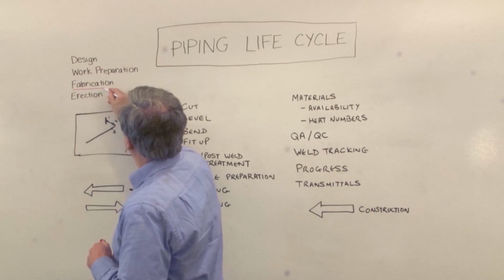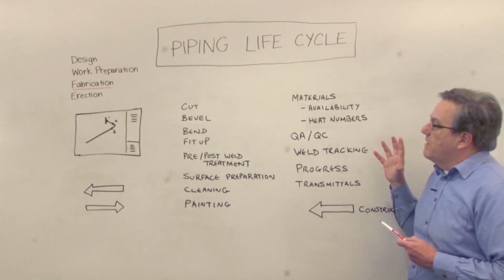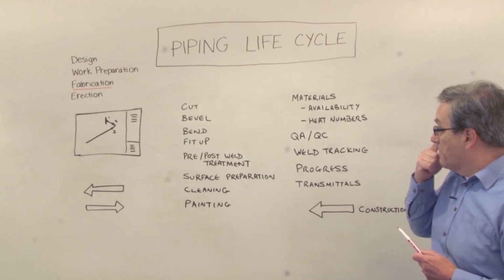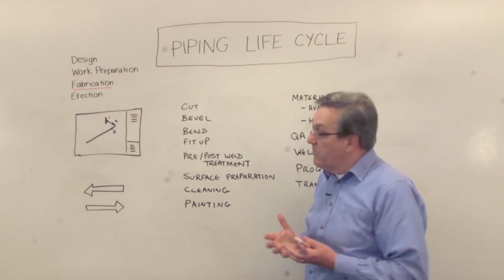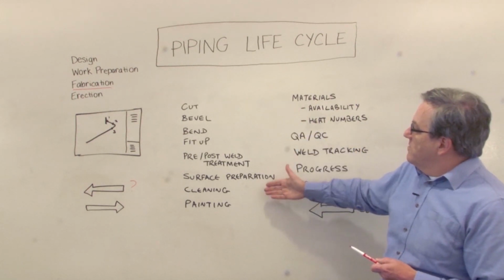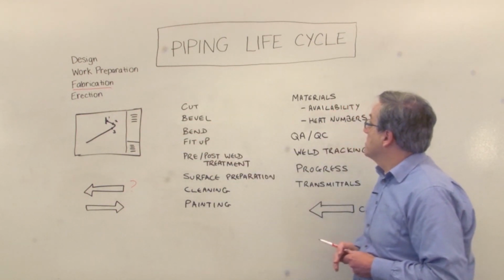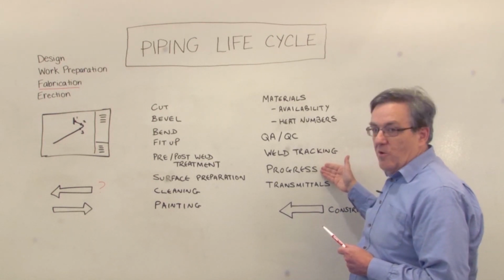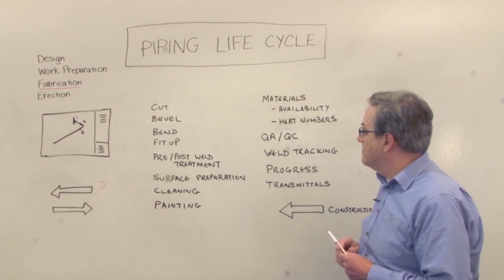Fabrication Coffee Break, Episode 3: Piping Life Cycle Fabrication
In this edition of the Fabrication Coffee Break, fabrication management expert David Myall explains fabrication, the third step in the piping life cycle. David explains what happens during the fabrication process.